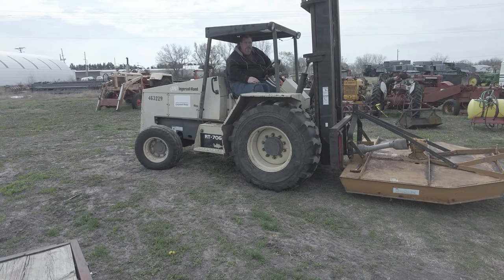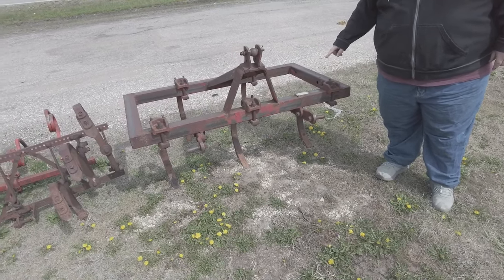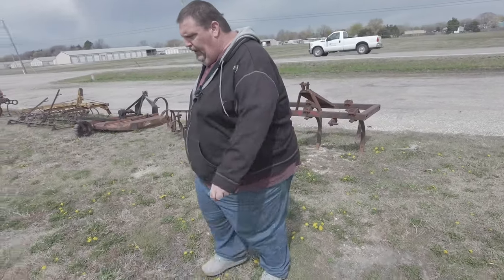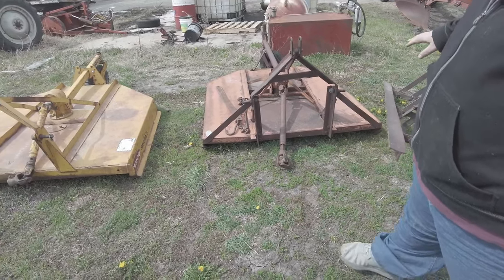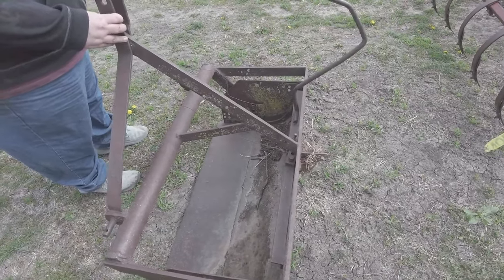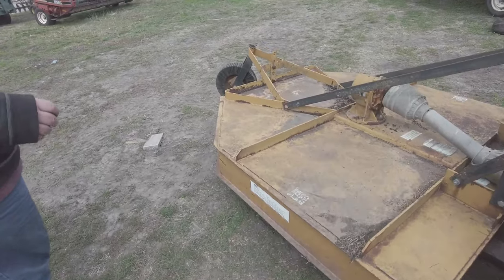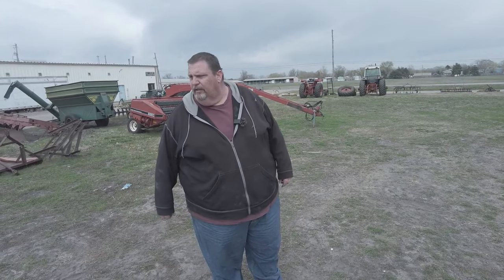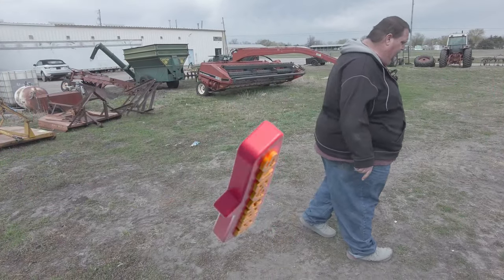what we bought at auction